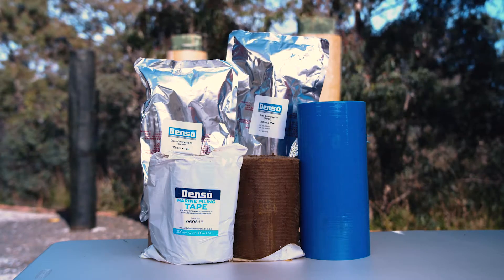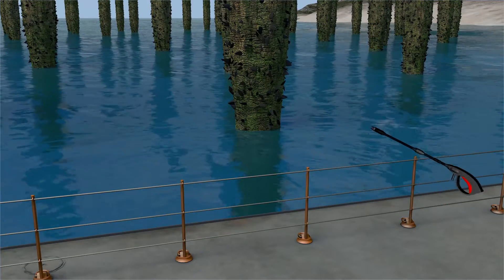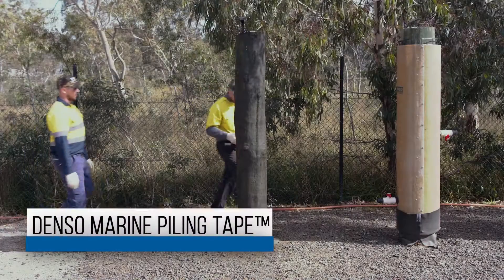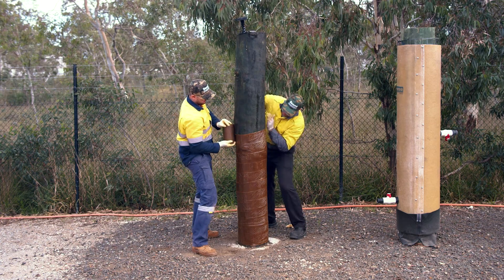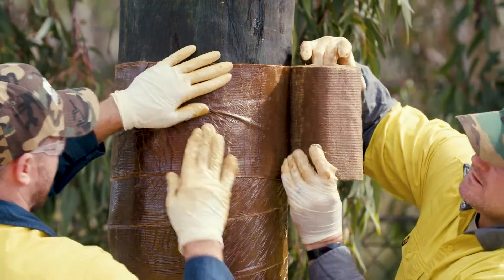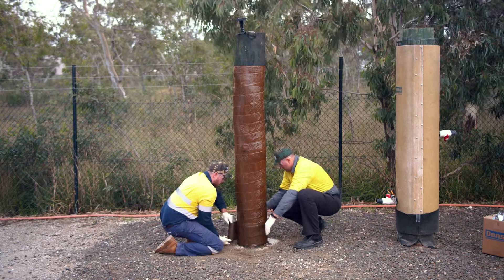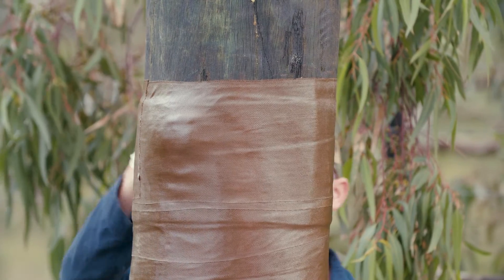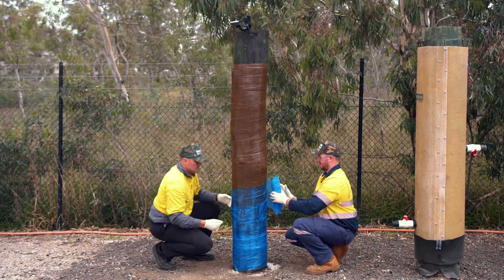Denso SeaShield 70™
Timber or Steel Pile Protection System.